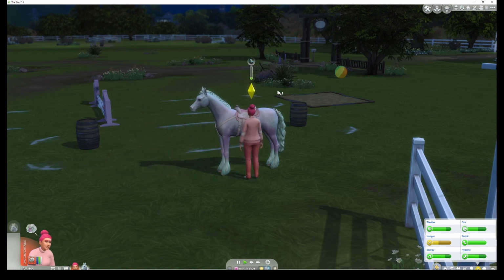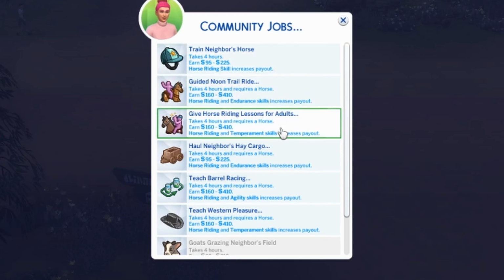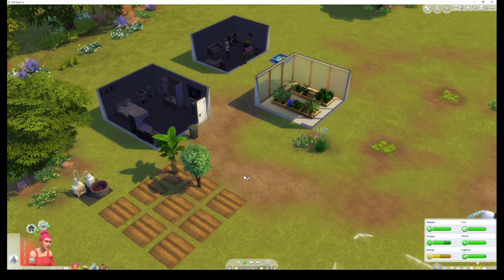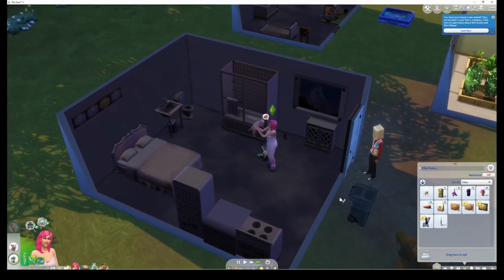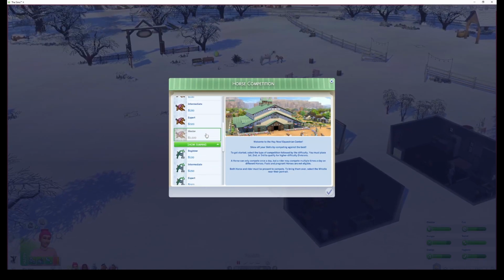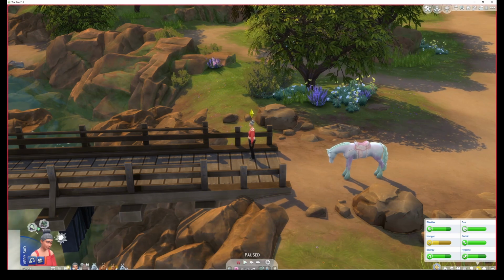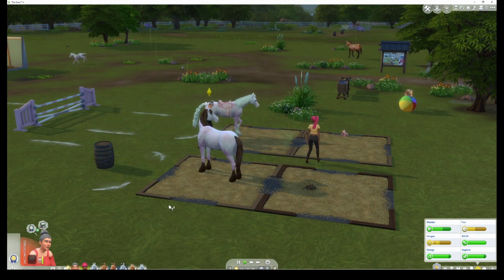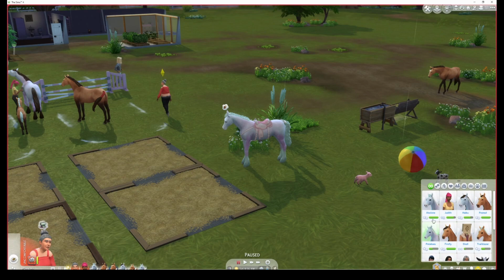I played the Sims Horse Ranch DLC | warning: salty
I played like 12 hours of the Sims Horse Ranch expansion pack in one feverish weekend, and this is my play / review of the latest Sims 4 DLC. Warning: I have strong opinions about these Sims 4 Expansions and they are not all positive.